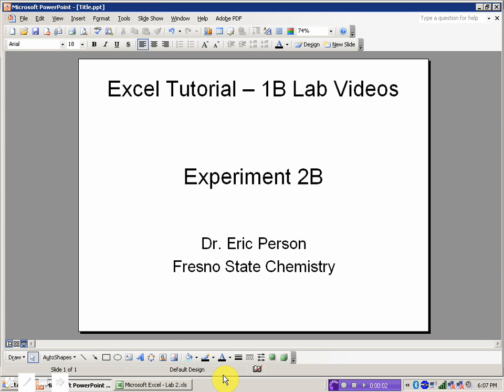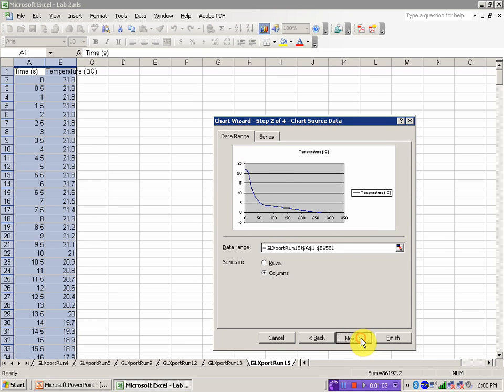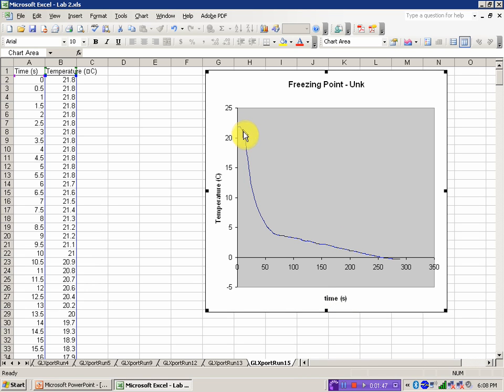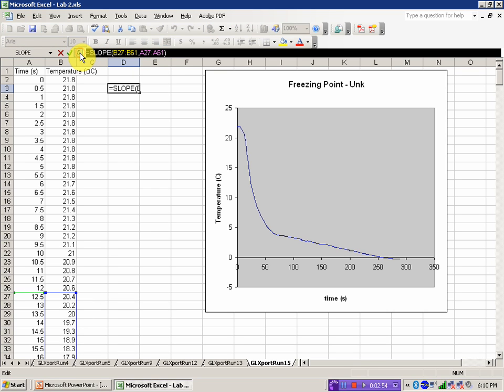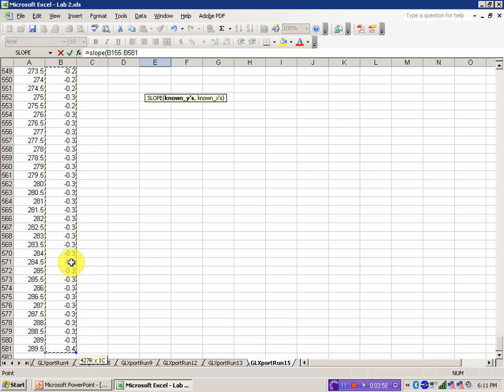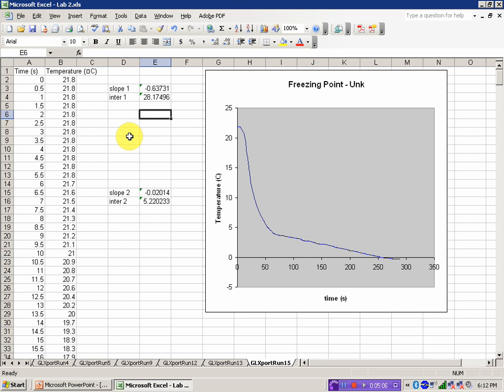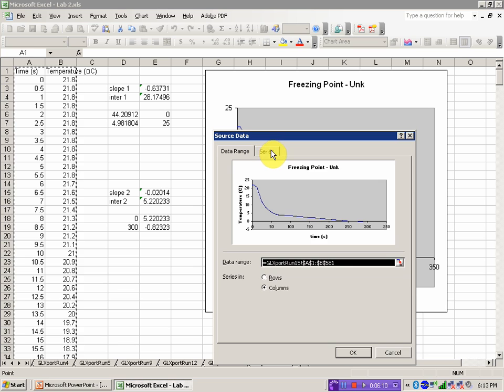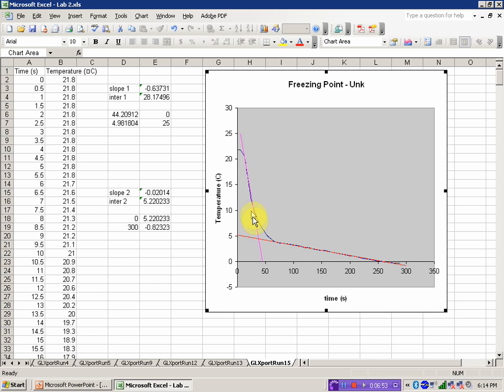Gen Chem 1B Lab - EX2b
Performing two least squares regression fits on different portions of the same cooling curve.